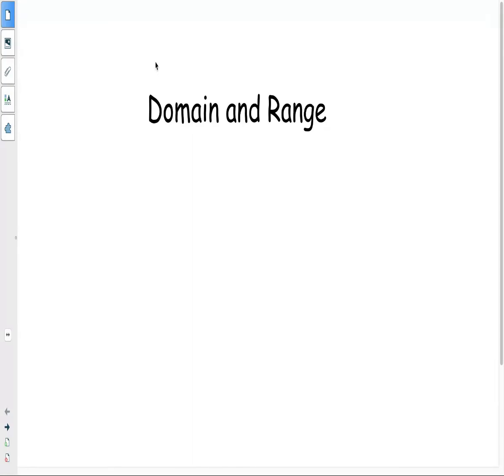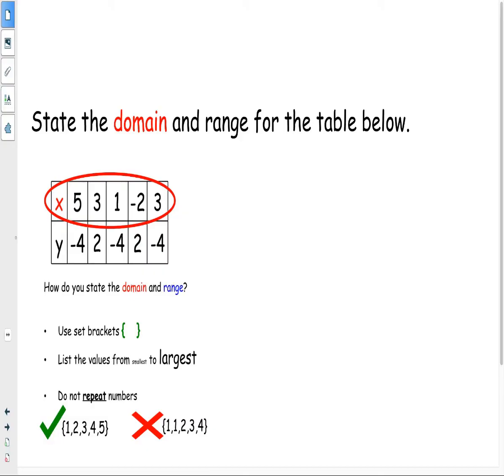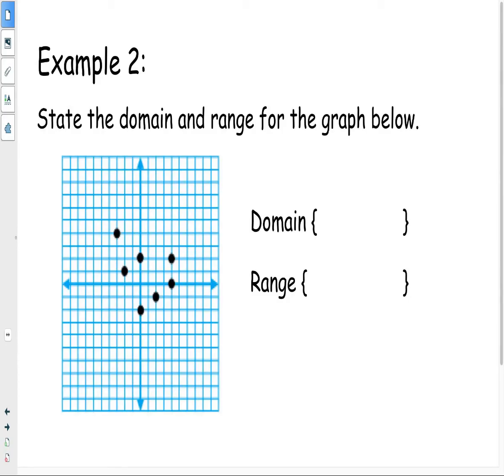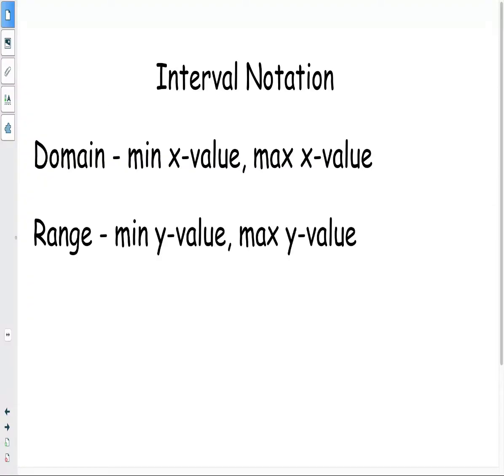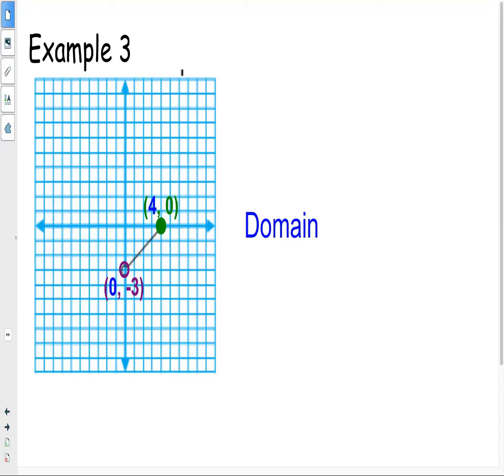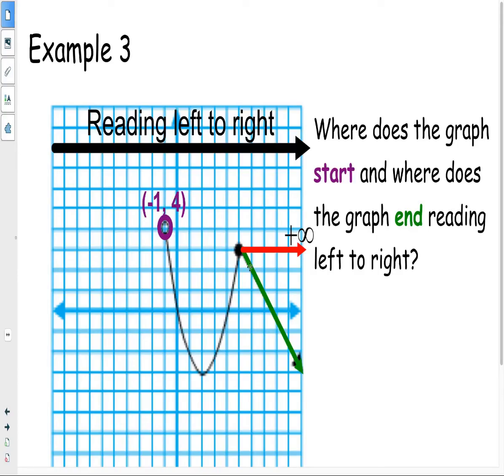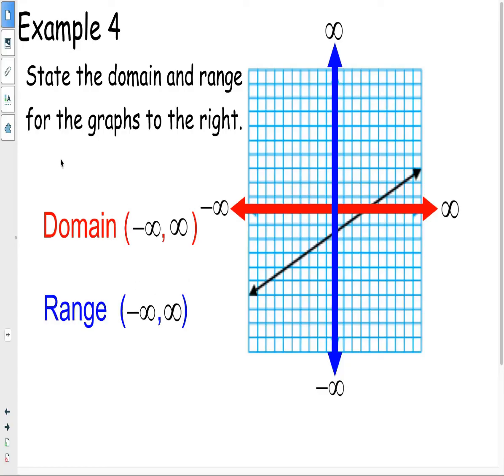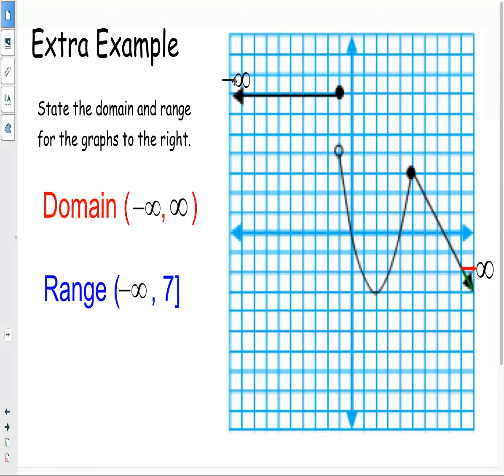Algebra 1 Unit 2 Lesson 8 Domain and Range